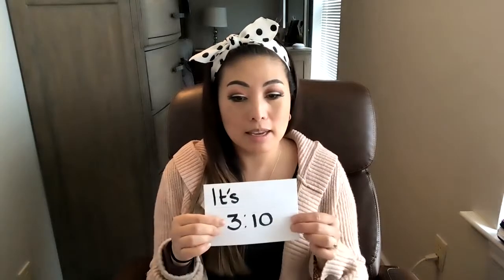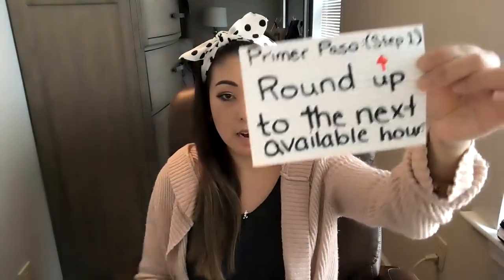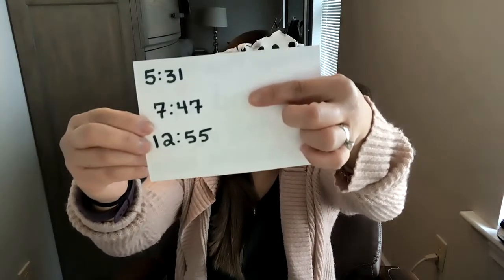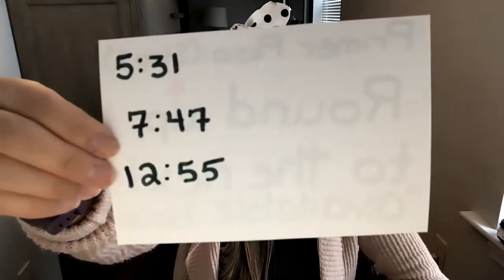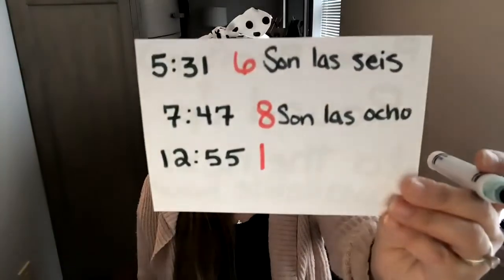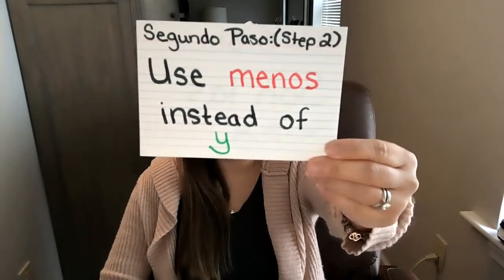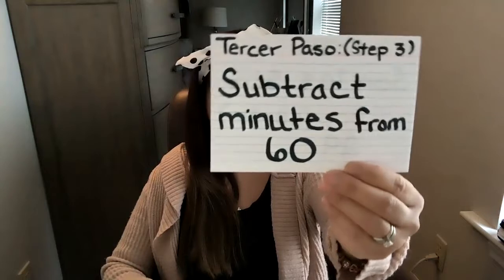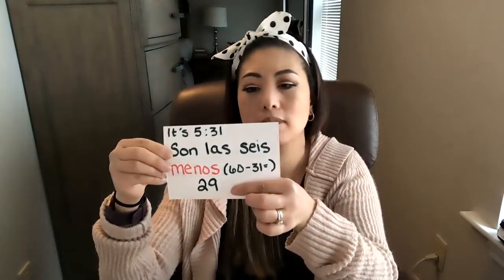(31) Tomar Apuntes (taking notes): La hora negativa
Please take handwritten notes on how tot tell negative time. Take a picture of your notes to attach,  and submit your homework in Google Classroom.